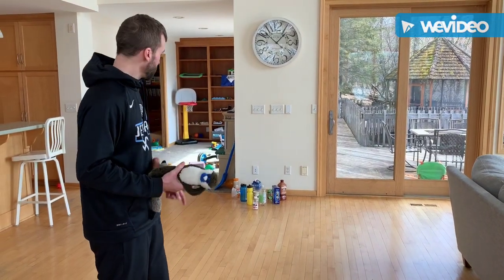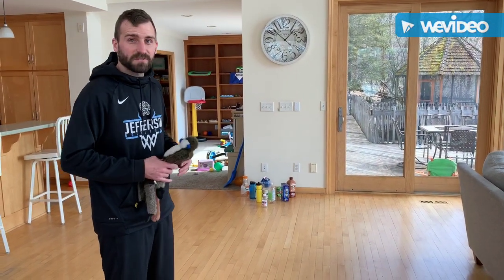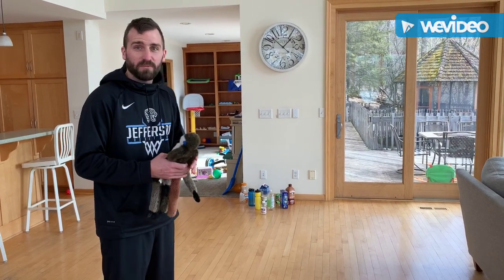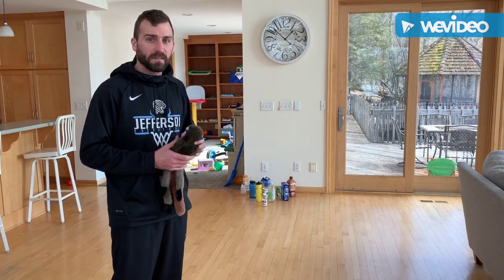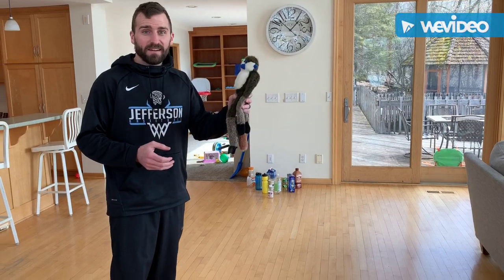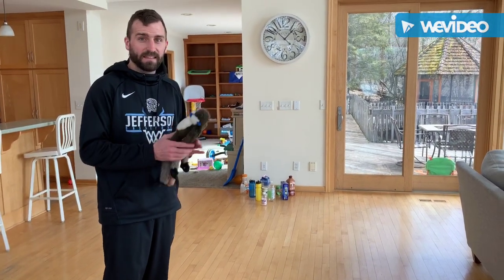Teddy Bear Bowling